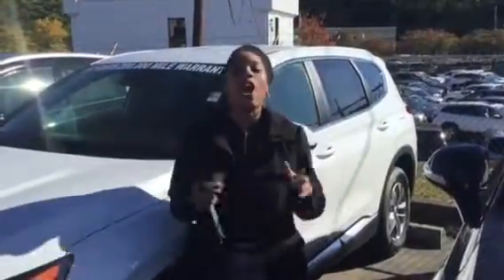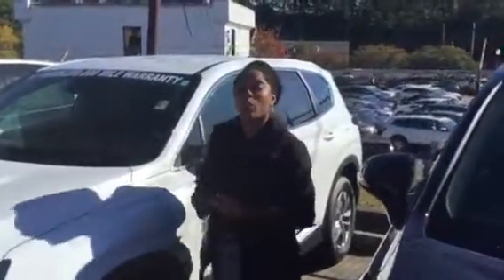David's Santa Fe @ Tameron Hyundai in Hoover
Santa fe